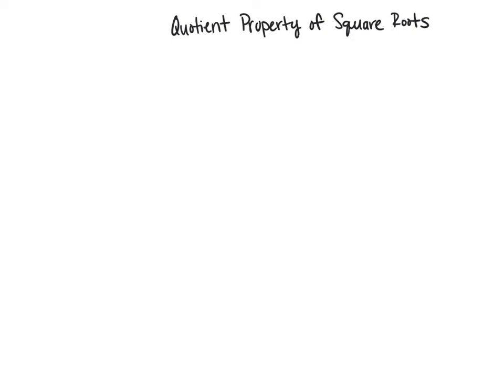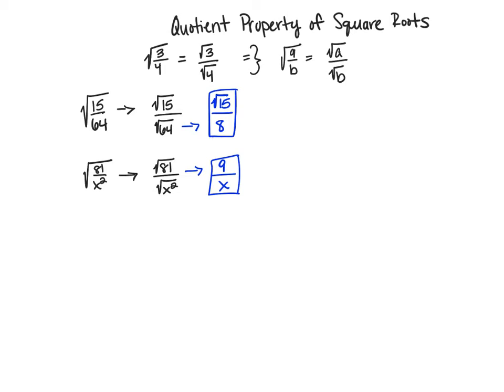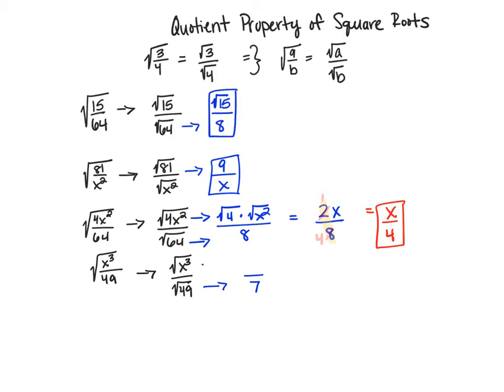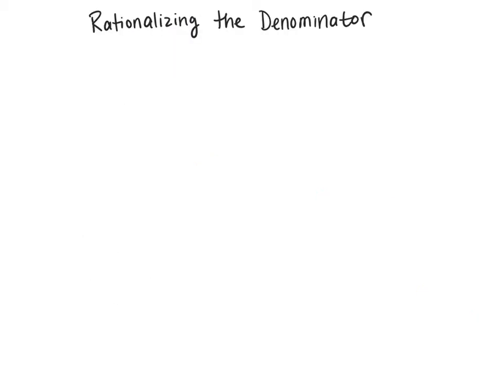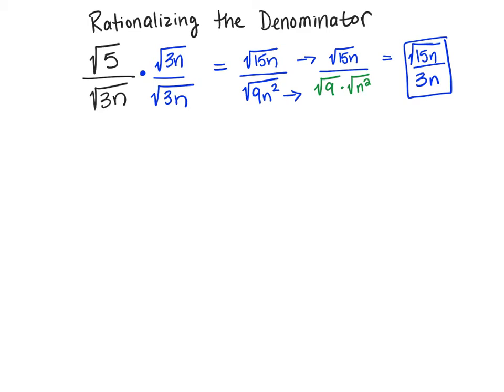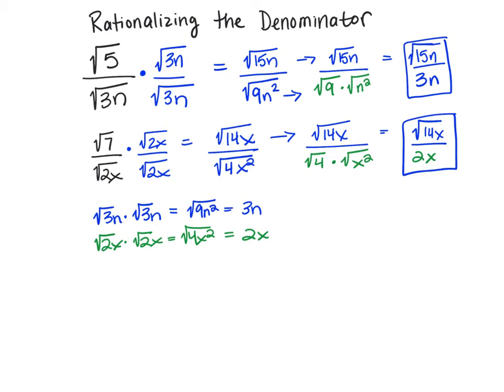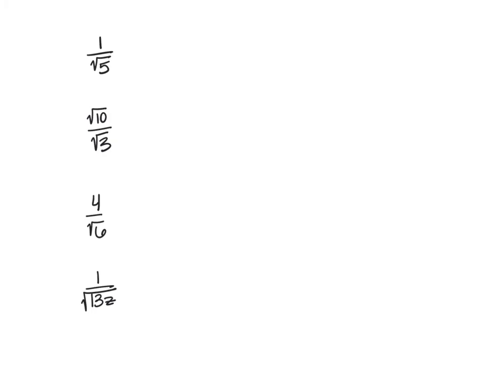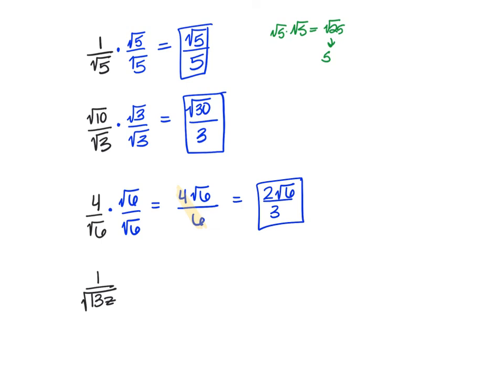Quotient Prop & Rationalizing